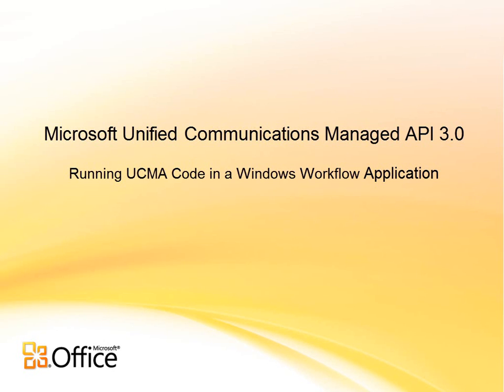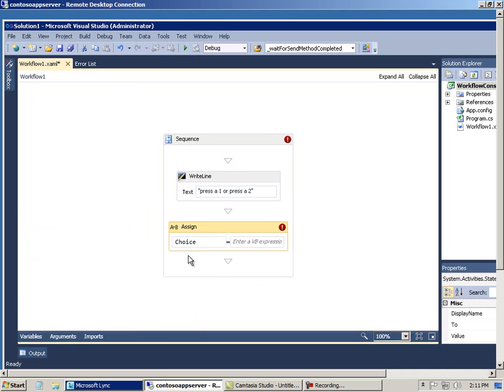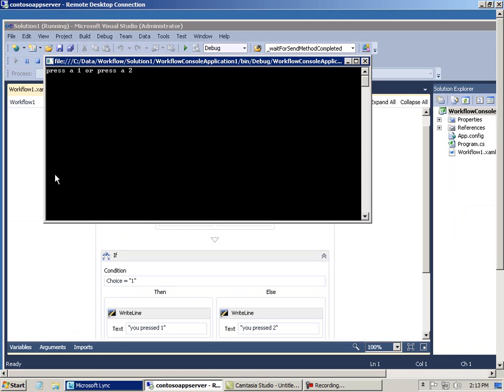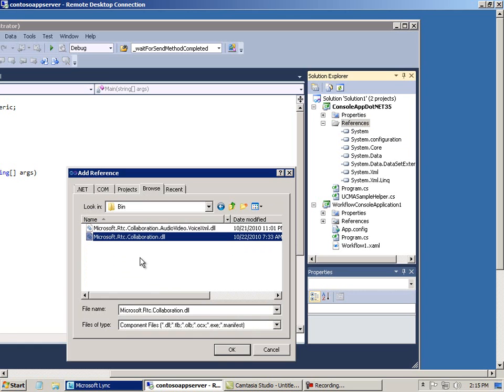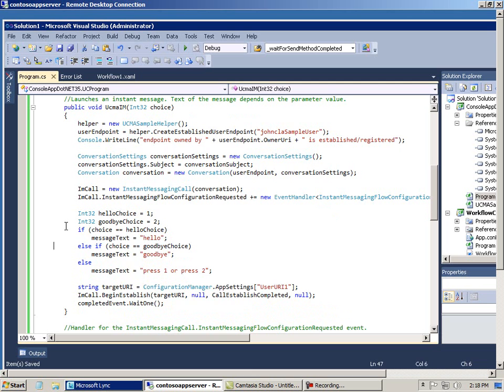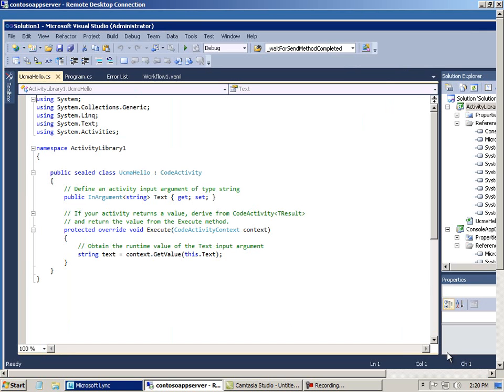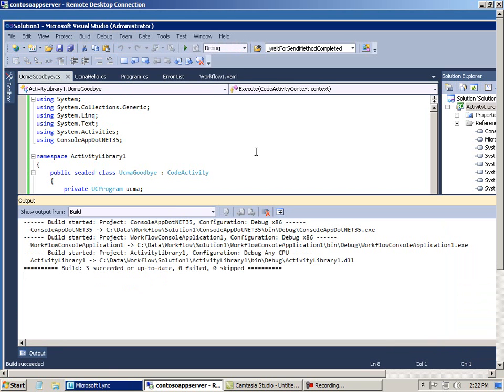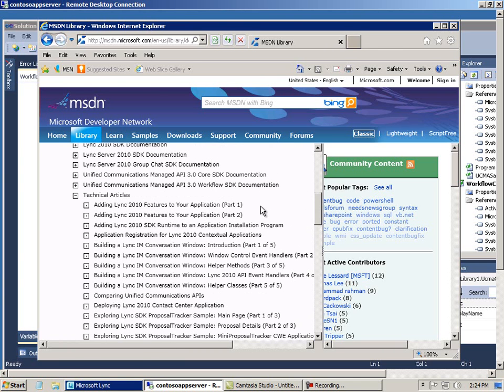Running UCMA Code in a Windows Workflow Application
This demonstration shows how to add Microsoft Unified Communications Managed API (UCMA) 3.0 code to a Windows Workflow Foundation 4 application. A related article and sample code are coming soon.